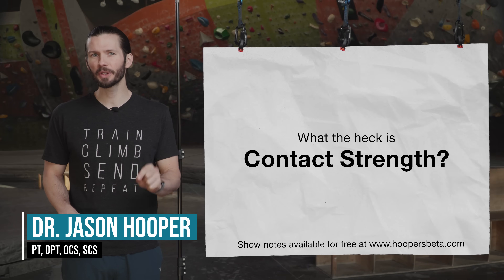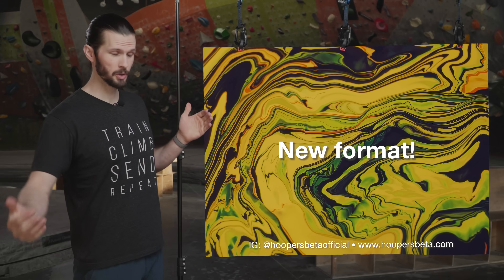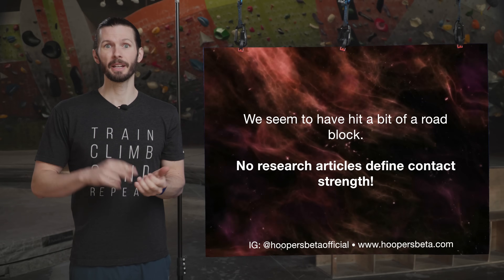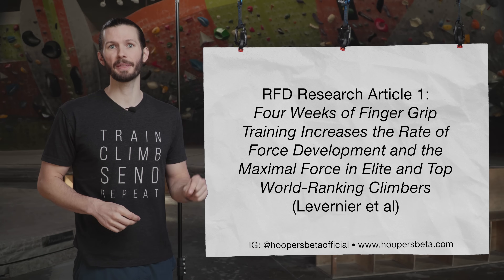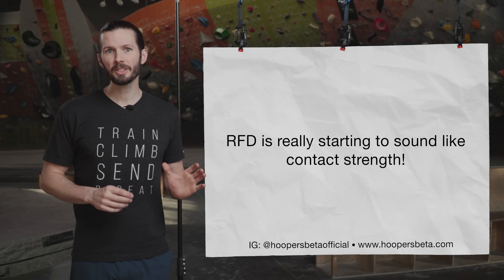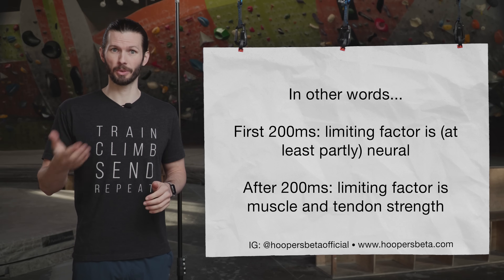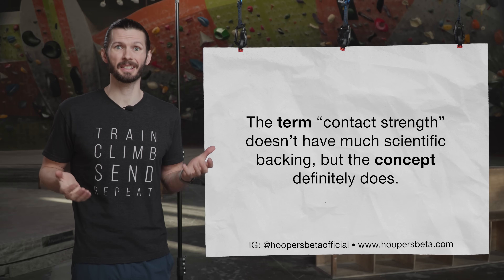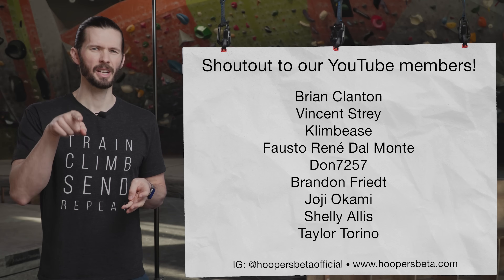What is Contact Strength and How is it Different from Finger Strength? | Contact Strength Pt. 1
- Resistance Bands
- MFD/Cupping - 24-Cup Set
- BOSU Balance Trainer
- Body Blade

// TIMESTAMPS //
00:00 Intro
00:34 What Our Viewers Say
01:29 New Format!
01:39 Part 1: Answers from the Research
02:43 Part 2: Answers from the Climbing Community
03:35 Part 3: Answers from the Research... Revisited!
05:12 Part 4: Contact Strength vs. Regular Strength
06:04 A fun demonstration!
07:22 Part 5: So what is contact strength?
08:06 Part 6: Okay nerd, who cares??
08:33 Conclusion and Bloopers

// SHOW NOTES //
Episode 97

INTRODUCTION

Contact strength is a largely confusing term in climbing. Unlike something like max hangs on a hangboard, which is a pretty clear-cut concept at this point, I’ve heard all kinds of differing opinions on contact strength. And that’s no good for us science nerds! We need consistency and repeatability in order to reach useful conclusions. So is there actually one, science-based explanation of contact strength or is it just another climbing slang term that no one can agree on? Today, we find out.

ANSWERS FROM THE CLIMBING COMMUNITY

Steve Bechtel refers to contact strength as “...one’s ability to grasp a hold with maximum strength ‘on contact’.”

The Rock Climber's Training Manual calls it “...the amount of force you can generate during the period of initial contact with the hold.”

Eric Horst says it’s the “Initial grip strength upon touching a handhold; directly related to the rate of force development in the finger flexor muscles.”

And the Power Company says contact strength is “...the rate of force development in the finger flexors.”

Okay, it seems like there’s a general consensus that contact strength has something to do with the amount of force you can produce when you grab a hold. There were also a couple mentions of this term “rate of force production,” which they say is closely related to contact strength. So what happens if we search for more info on “rate of force production”?

Success! There are multiple research articles that mention rate of force production, or RFD. Let’s dive into RFD and try to understand what it really means in a climbing context.

RFD RESEARCH ARTICLE ONE

The first article on RFD we’ll look at is called Four Weeks of Finger Grip Training Increases the Rate of Force Development and the Maximal Force in Elite and Top World-Ranking Climbers.

In this experiment, the researchers looked at how a specific type of training would affect the RFD of their athletes’ fingers. They instructed the subjects to hold a force-measuring device “...as strongly as you can and as fast as possible.” Okay, that’s interesting! “Hold” the small hold as “strongly” and as “fast” as possible. Let’s keep those words in mind in case they can help us later.

The researchers felt...

// CREATED BY //
Jason Hooper and Emile Modesitt